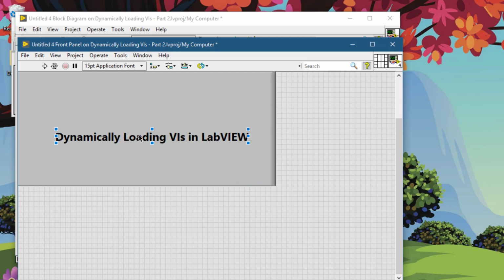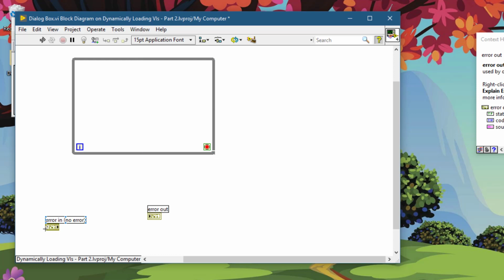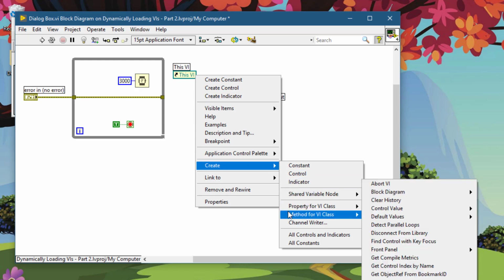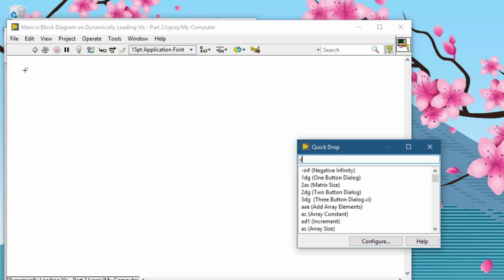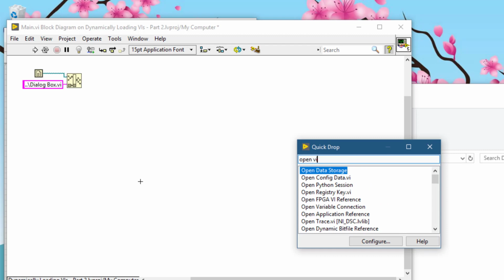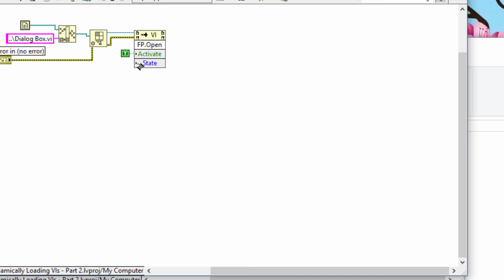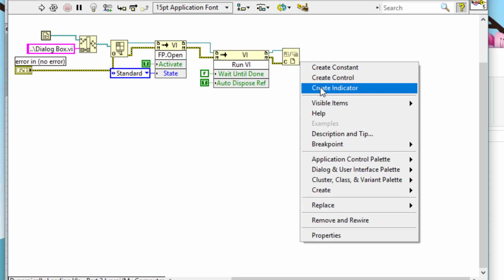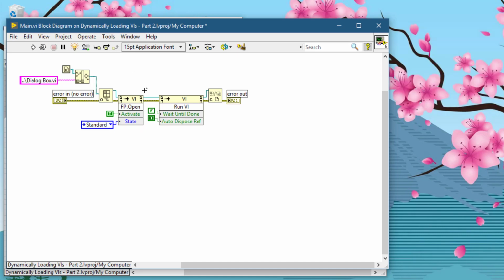Dynamically Loading VIs - Part 2 - LabVIEW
In this tutorial we will be creating a dialog box and calling it from within our main VI, dynamically, using a different method than the one used in part 1 video. In this tutorial, we will be invoking VI Server methods for setting the sate of the dialog box VI's front panel before we actually call and run it. This method allows us more flexibility but requires a bit more coding to achieve fine-tuning how we want to manipulate the called VI.